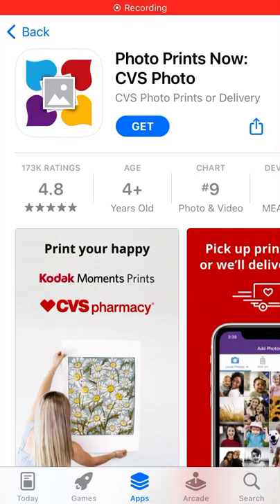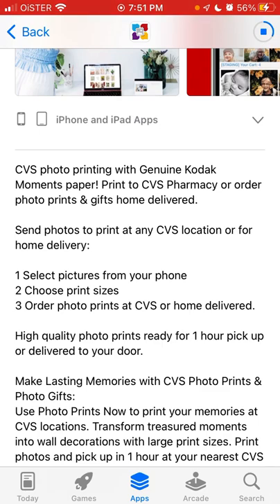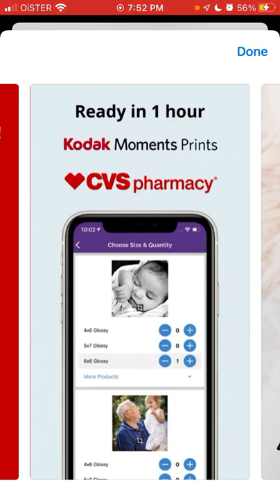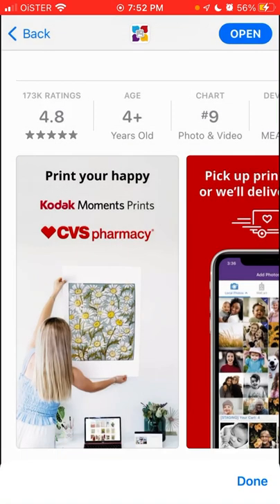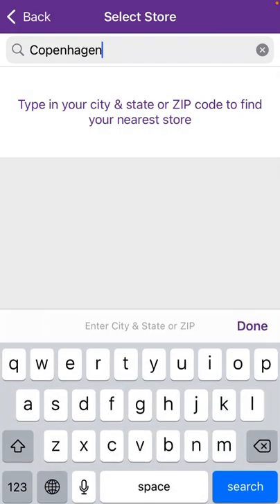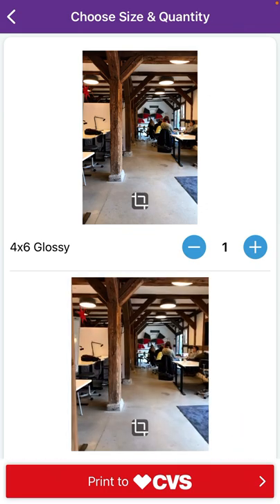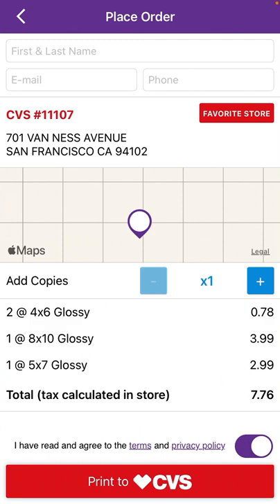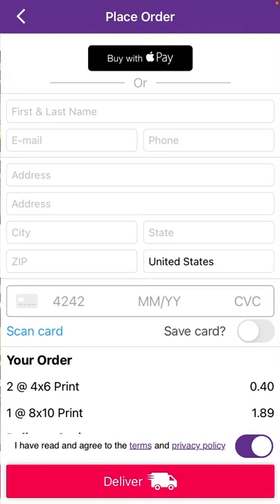CVS PHOTO app - how to use?